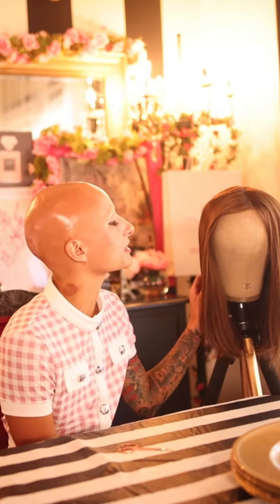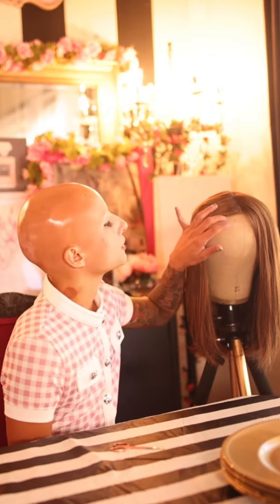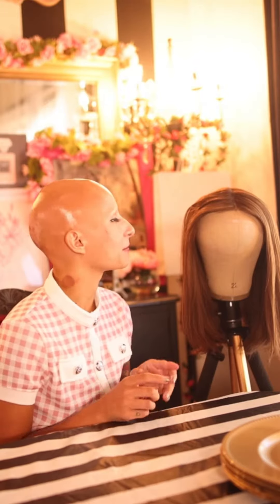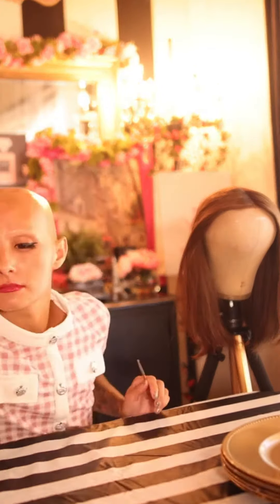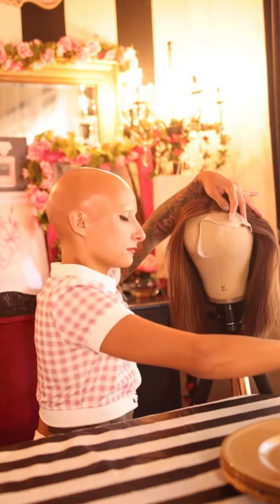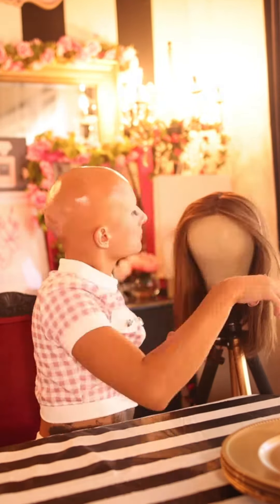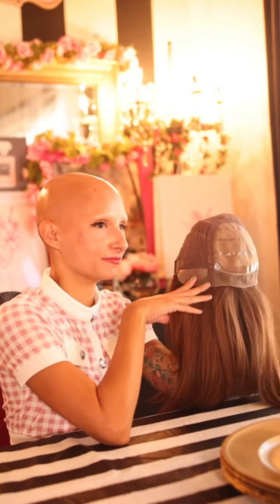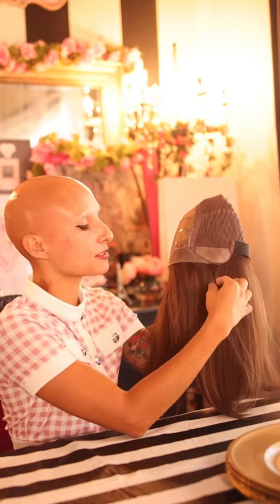Everything You Wanted to Know About CRANIAL PROSTHESIS WIG by WigLogic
Your insurance company might be willing to cover all or part of the cost of your wig, depending on your coverage.
A custom wig is a cranial prosthesis, which belongs to the group of (durable medical equipment).

Regarding quality, effectiveness, and service, a cranial prosthesis differs from a conventional wig. These prostheses, made of specialist materials, are designed for those who have had significant hair loss.

Get in touch with your provider to learn more about your coverage for durable medical equipment and the steps you need to follow to submit a reimbursement claim for the price of your wig. We can't immediately bill your insurance company because we aren't currently recognized as a provider.

 CPT codes for reimbursement/billing of a cranial prosthesis are:

A9282 “Wig, Any Type, each”
D5924 “Cranial Prosthesis”
S8095 “Cranial Prosthesis”